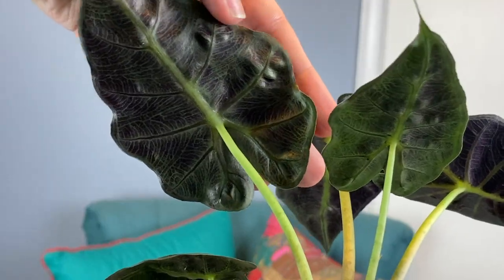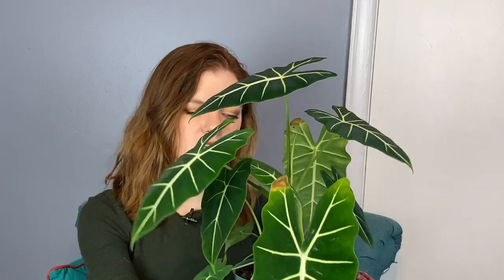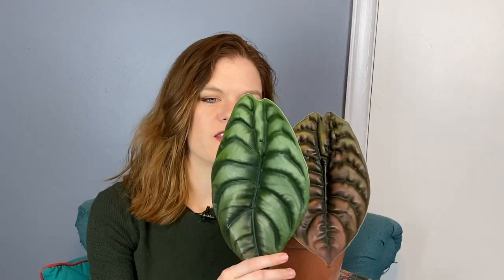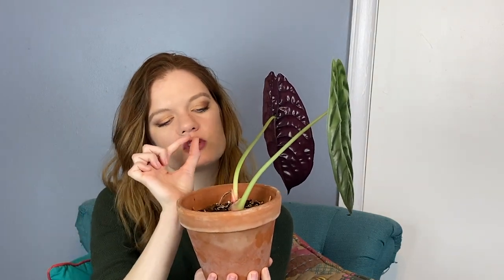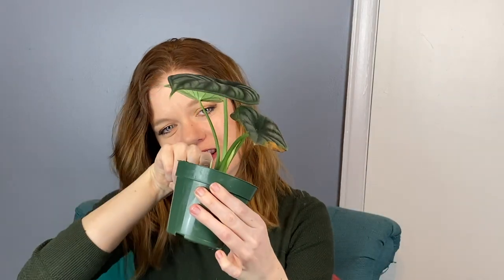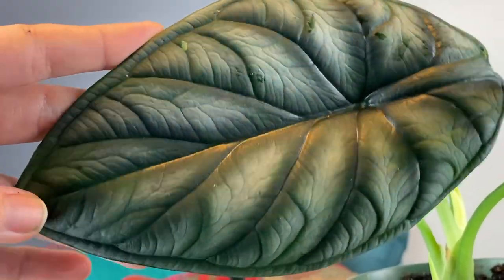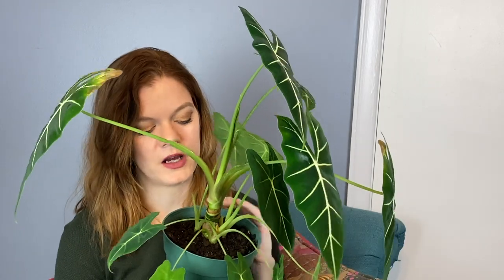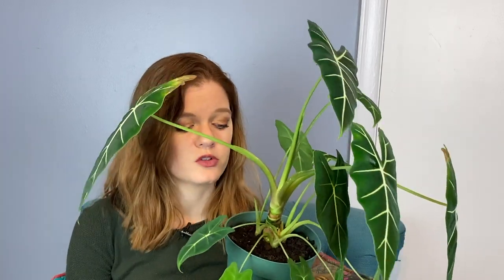My Alocasia Collection & Care How-To || 6 Varieties || Soiled Plant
I go over the collection first. Then follow up with basic care tips and tricks to keep your Alocasia happy.

~~~Collection~~~
Intro 00:00
Alocasia mandalay 01:24
Alocasia "Tiny Dancer"  02:46
Alocasia Frydek (2x)  05:54
Alocasia cuprea  08:42
Alocasia Silver Dragon  10:56
Alocasia Dragon Scale (2x)  13:40

~~~Care~~~
Watering
Soil
Roots
Leaf Growth
Humidity
Pests
Light
Temperature
Fertilizing

Products I use:
~~~SOIL COMPONENTS~~~